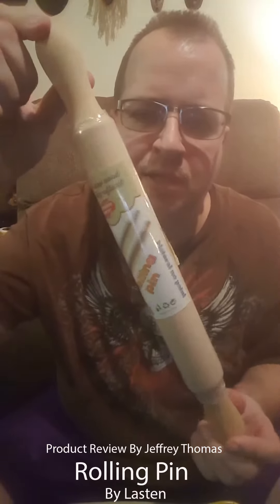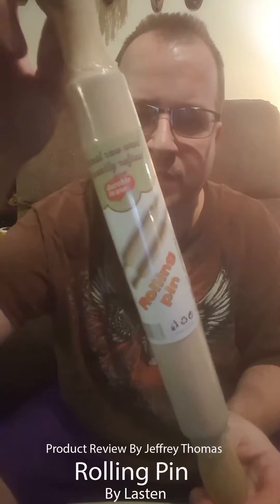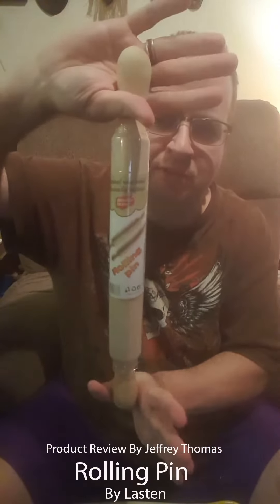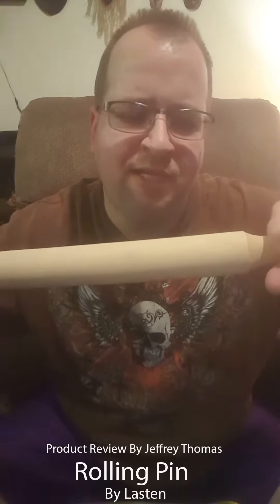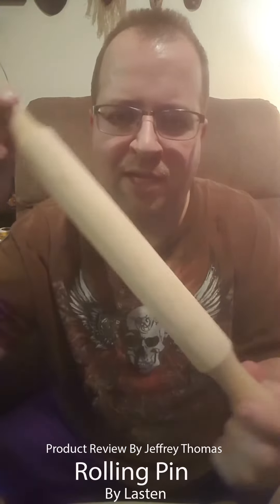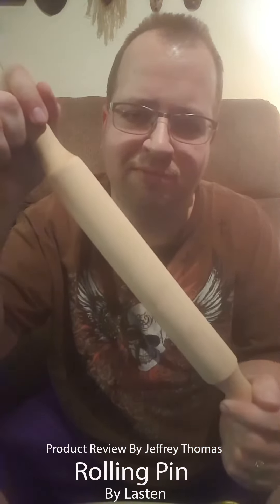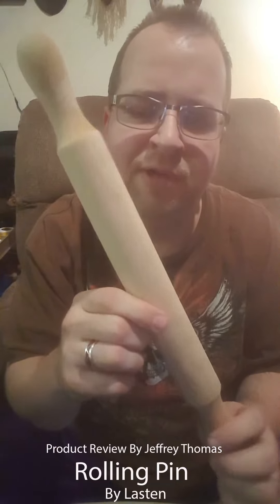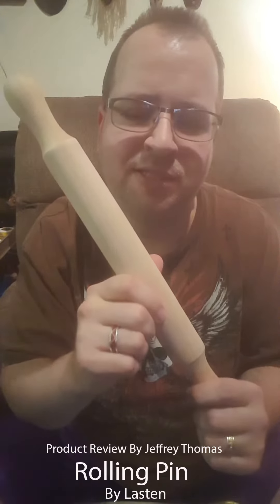Lasten Rolling Wooden Rolling Pin Pastry Pizza Dough Cookie 15.7"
I am always baking. Cookies and breads and lots of other goodies. I have a large rolling pin and have a couple of other sized rolling pins that are inferior because they are made of plastics. I always have enjoyed solid wooden rolling pins.

That’s why when I got to do a review on this one I was happy. It is basically half sized to the professional one I have so will work when I am working with smaller batches. I also was happy to know this is a solid piece of wood that has been turned. There are no issues on the handles breaking off where they were joined and becoming lose and start wobbling while you are rolling my goodies out. I first cleaned it well and let it dry. Then I wiped olive oil on it and wrapped in cling wrap allowing the oil to penetrate the wood and left it for three days. A good wooden rolling pin should be cleaned quickly in luke warm water and lightly oiled after each use. I have used this or hard bread doughs and although I must use my arm muscles I can tell you that this did not buckle or give way in any way. The handles are turned to really allow me to grab hold of this and nit have it feel weird in my hands.

I am happy with this product. The quality and price are hard to beat when trying to equip your kitchen with lots of fun tools that will last at an affordable price. This would make a great gift for your up and coming chef.

AMAZON URL